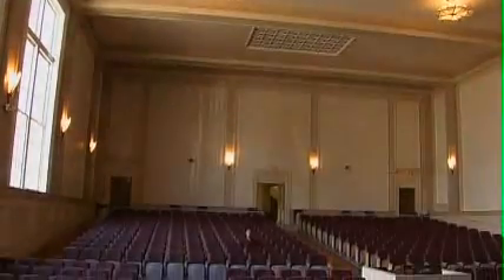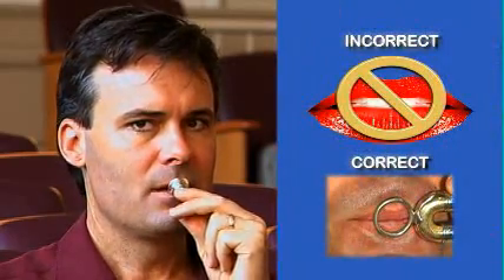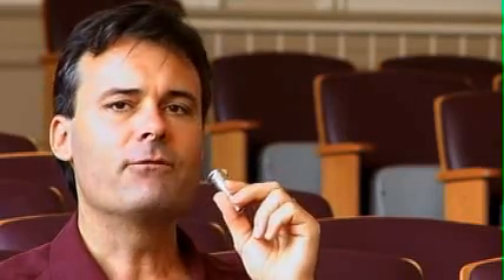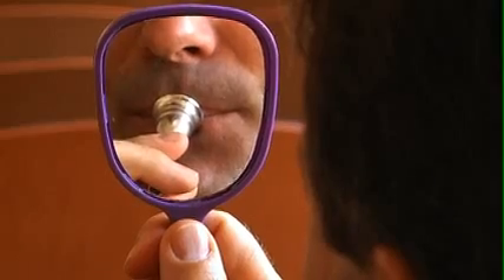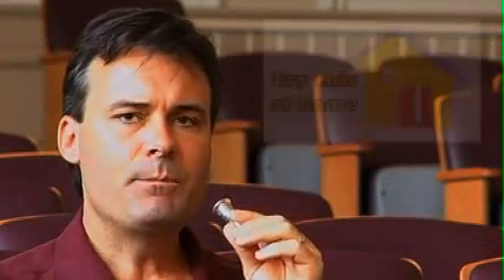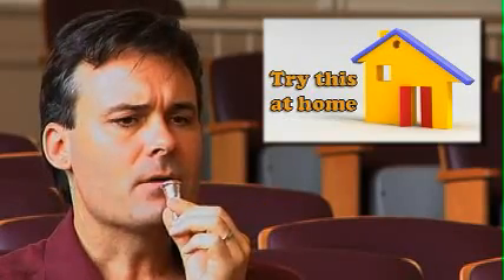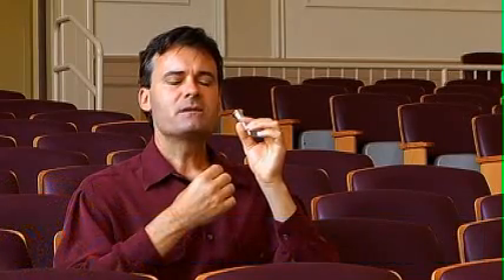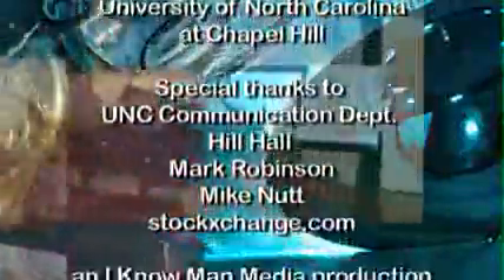Mouthpiece - Video 5/11 - Hornlessons.org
Re: Mouthpiece placement on the lips for horn players. The 5 must have techniques from video 1 are integrated and practiced on the mouthpiece. Starting notes is also covered briefly. See Hornlessons.org for more info and deeper explanations.